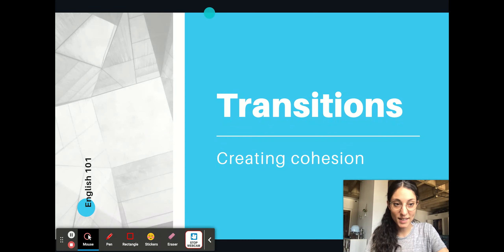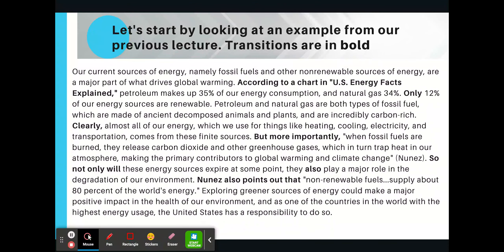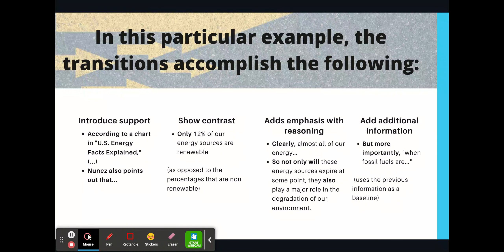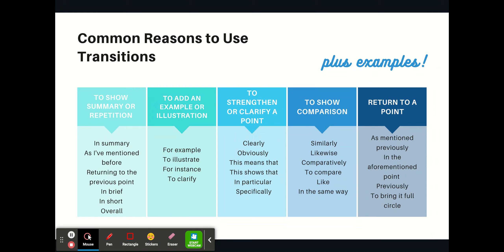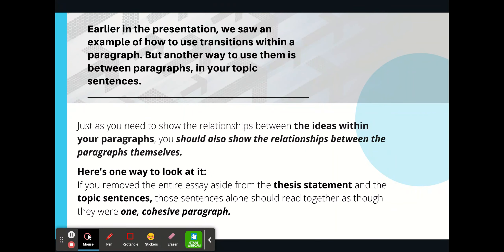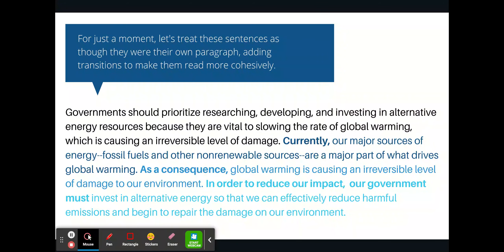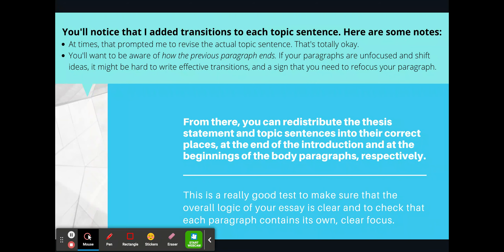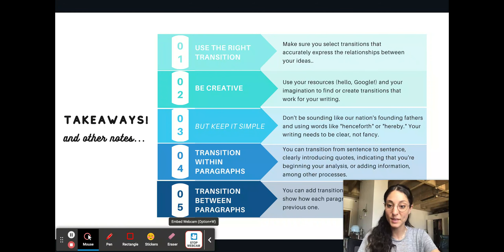Transitions Presentation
In this presentation, I explain what transitions are and how to add transitions to your writing. I continue with the "Alternative Energy" essay I've been building in our previous lectures to exemplify how transitions work and how to incorporate them.